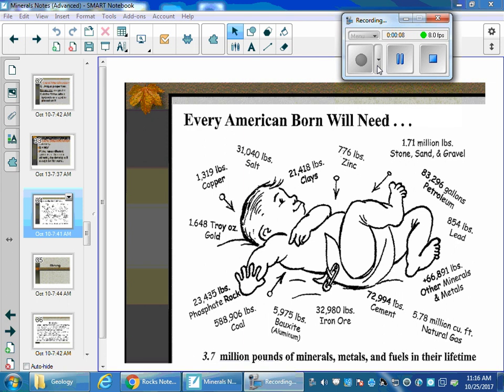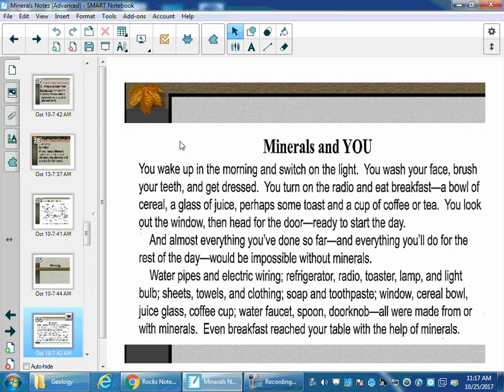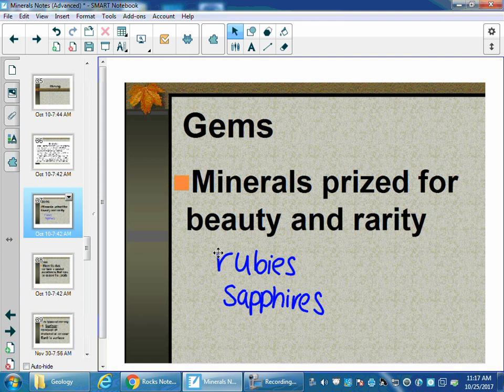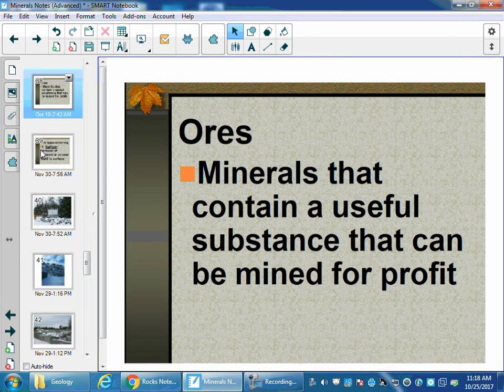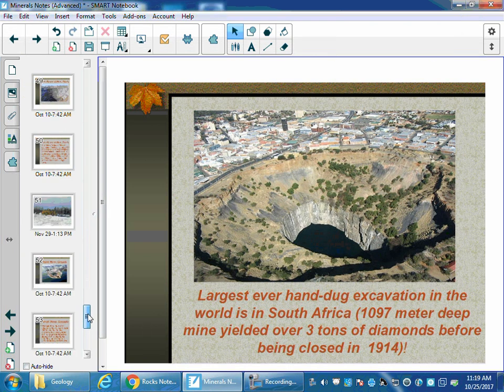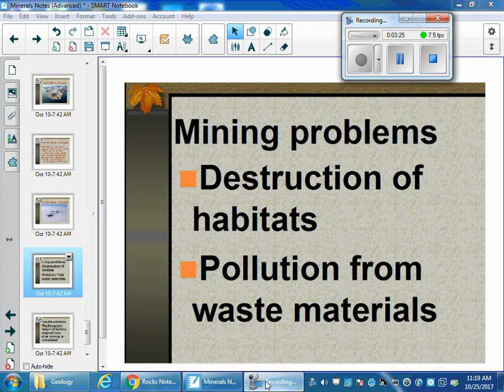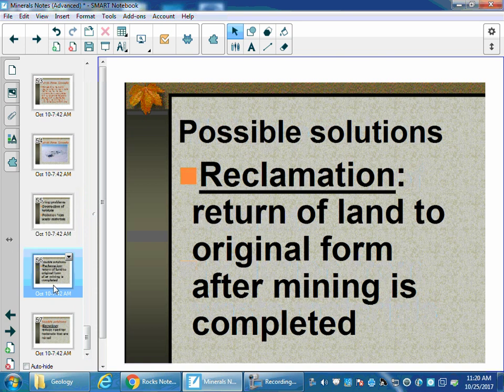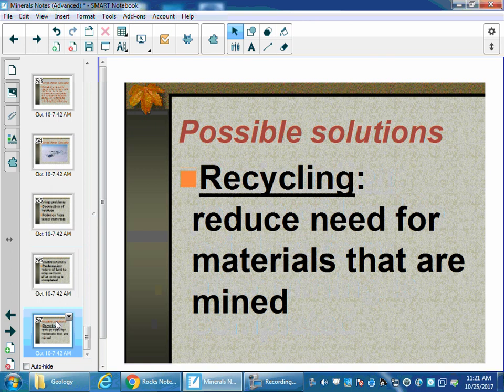Mining Notes (Advanced)